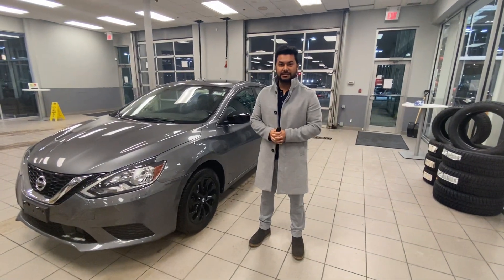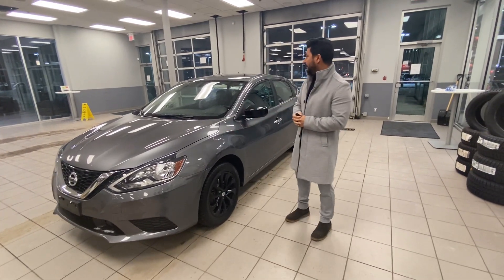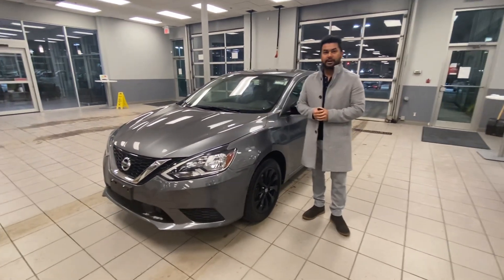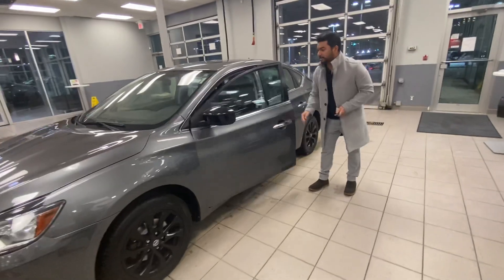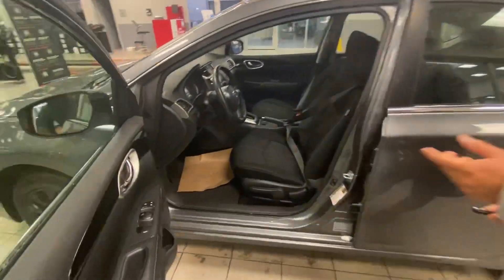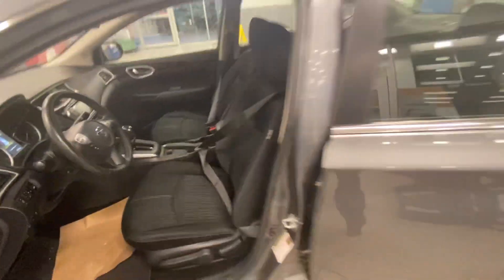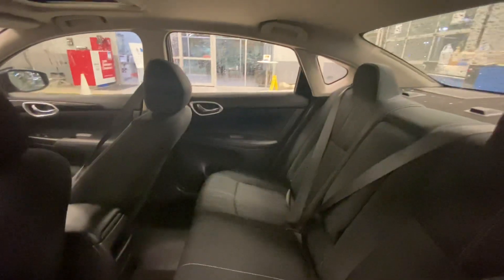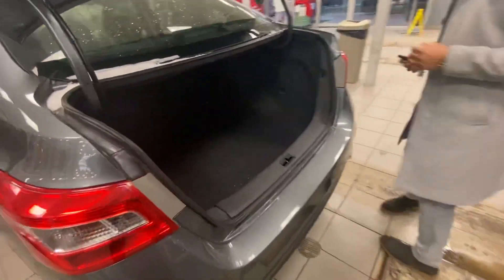Hello Pruthvi.. checkout 2018 Nissan Sentra SV Midnight edition